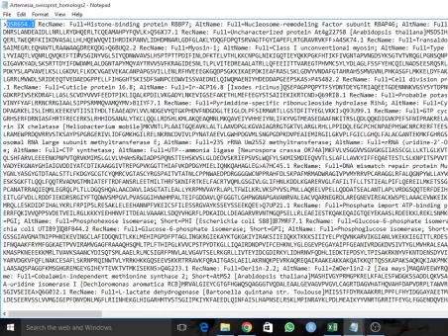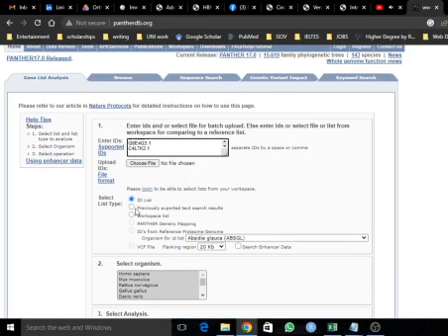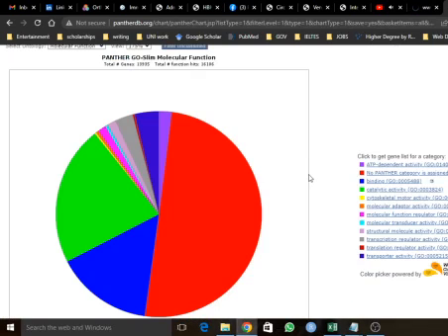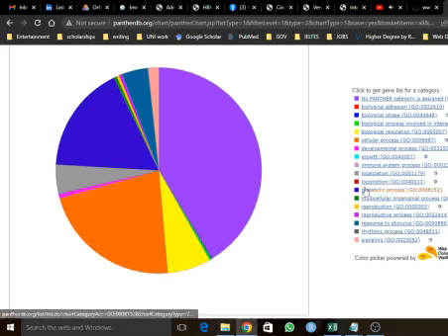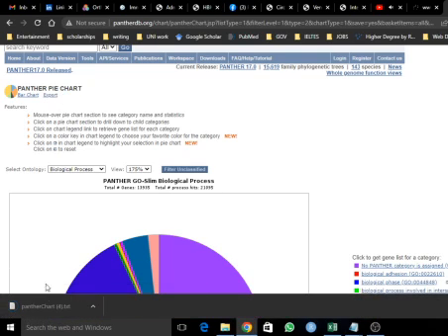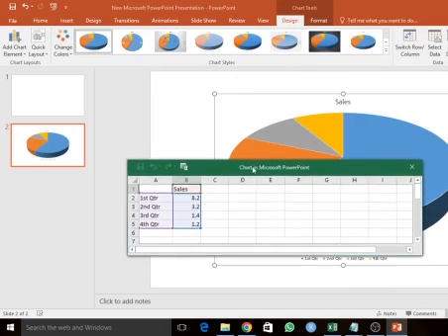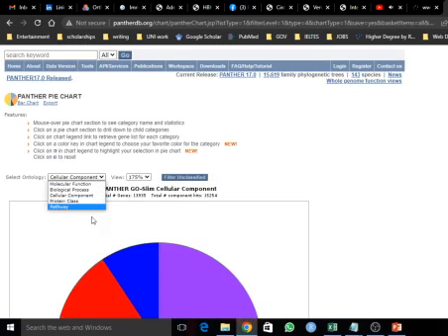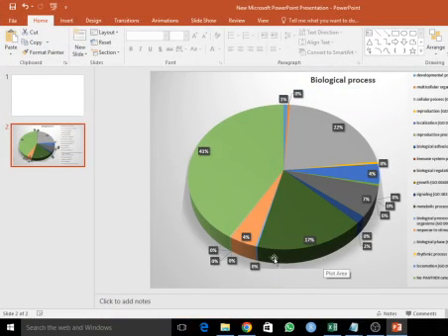Gene onthology using panther latest version